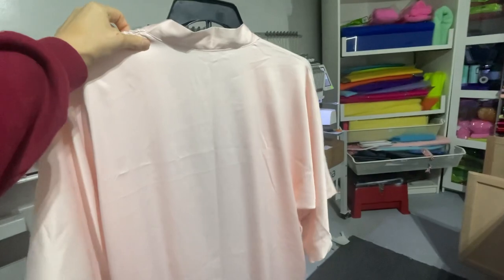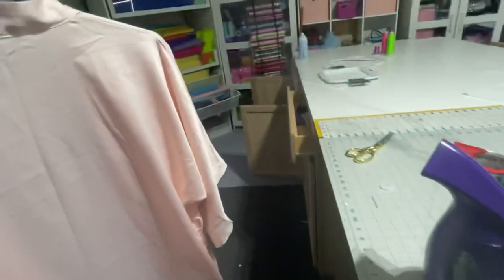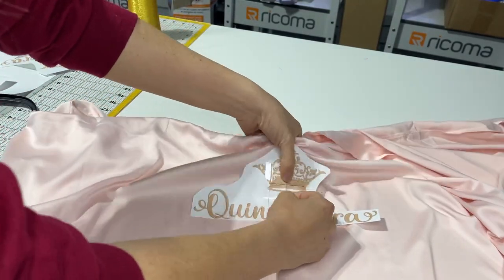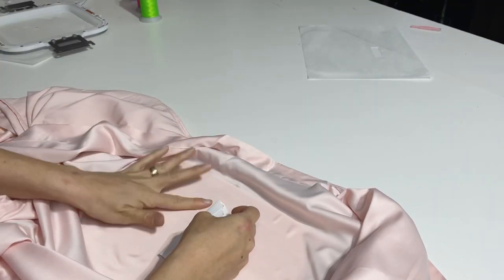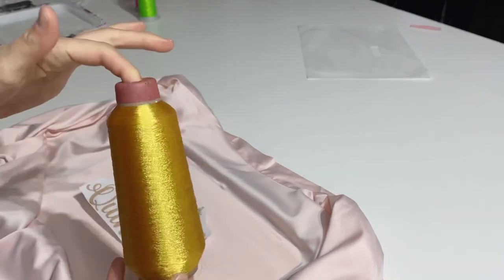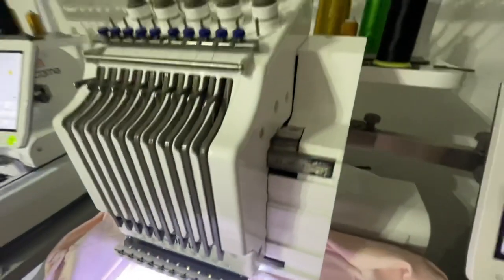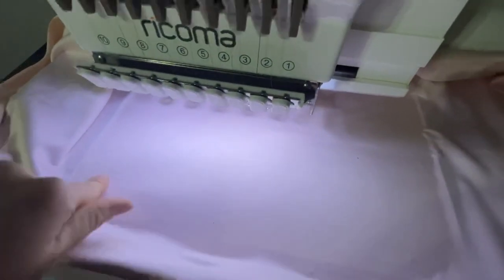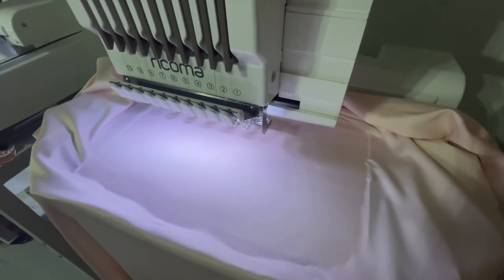Embroidery On Satin Robe | Quinceañera Robe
Metallic Thread

Basting Spray

Crown embroidery design